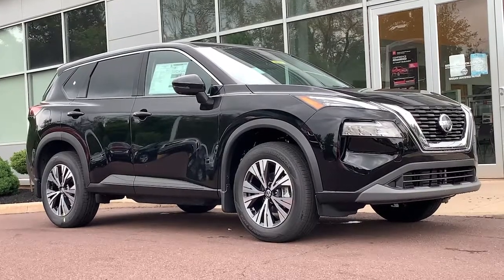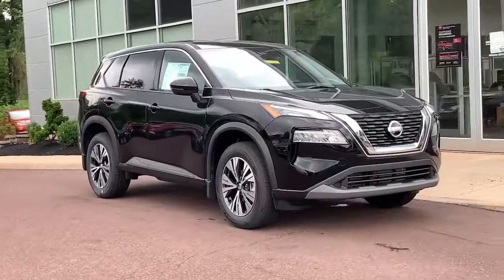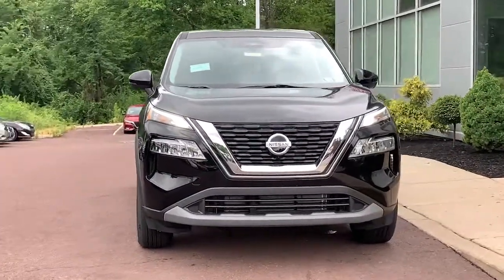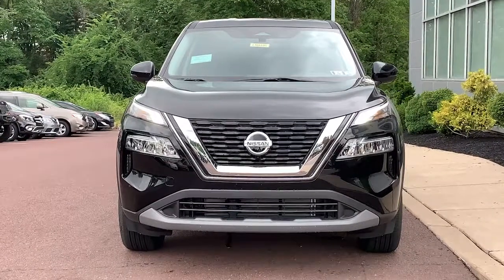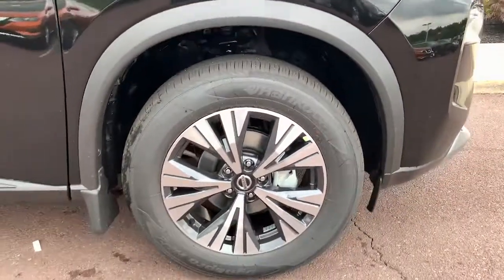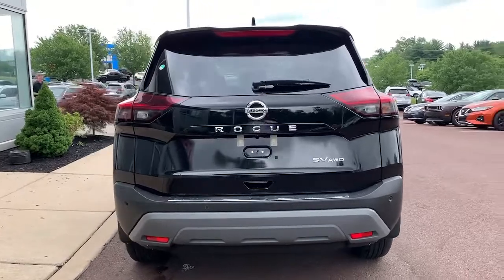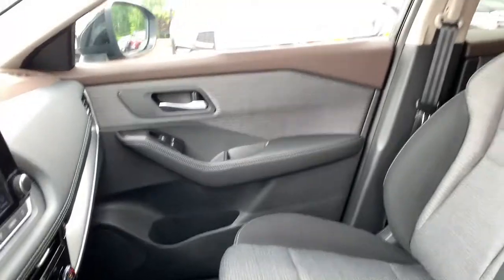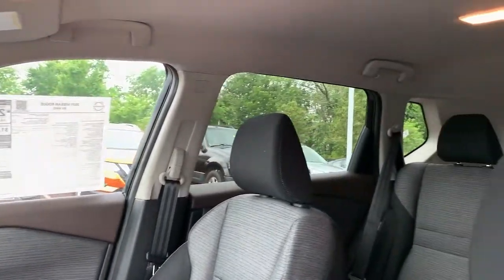2021 Nissan Rogue Pottstown, Royersford, Phoenixville, Collegeville, Reading, PA LN0495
Super Black New 2021 Nissan Rogue available in Pottstown, Pennsylvania at Nissan 422 of Limerick. Servicing the  Royersford, Phoenixville, Collegeville, Reading, PA area.